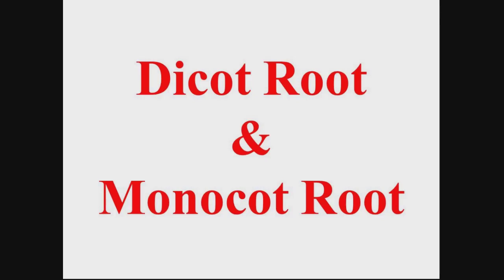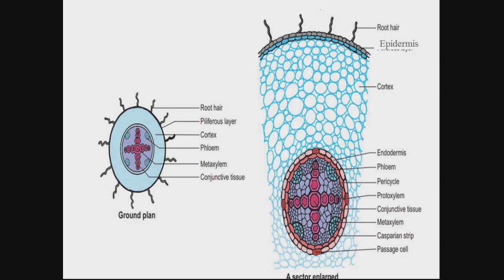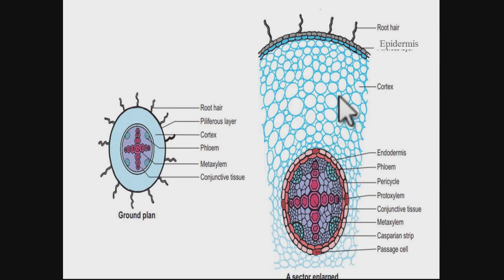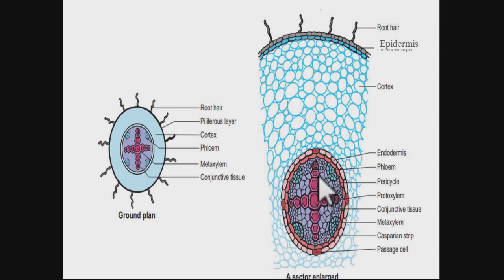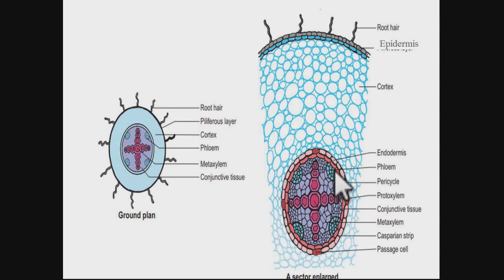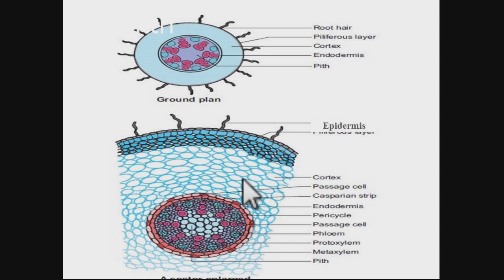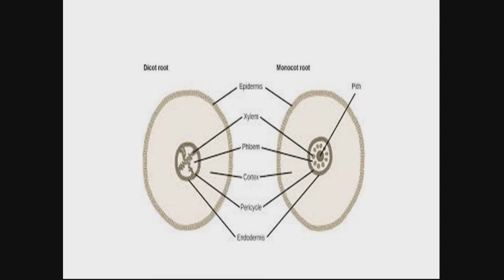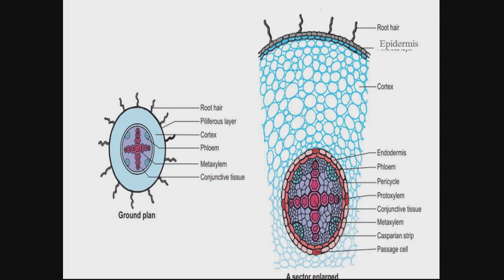Anatomy of Dicot Root, Anatomy of Monocot Root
मेरे टेलीग्राम से जुड़ें और PDF नोट्स प्राप्त करें, साथ ही मेरी ई-बुक्स और पूर्ण PDF नोट्स तक पहुंच की जानकारी पाएं!

Dicot roots have tap roots system with lateral roots, whereas monocot root have only adventitious root system.

• Monocot roots do not have secondary growth as they lack cambium, while dicot roots shows secondary growth
• Exodermis (thickened cuticle) is generally present in monocot root and usurally absent in case of Dicot.

• Monocot roots have defined pith in the center, but dicot either have very small pith or lacks the pith.